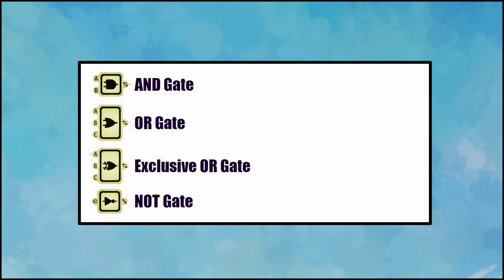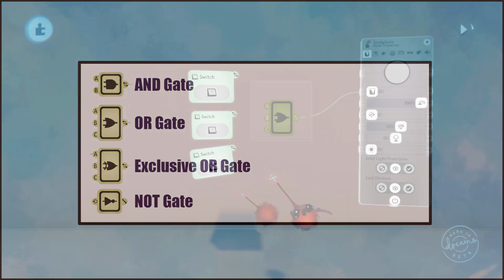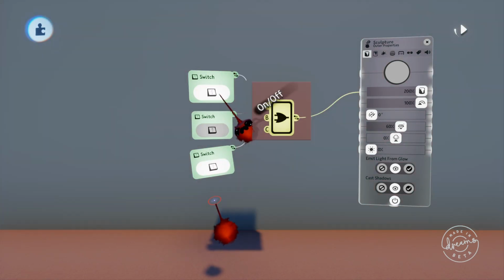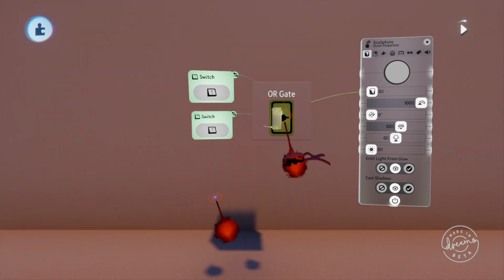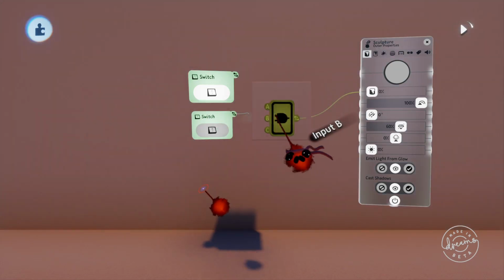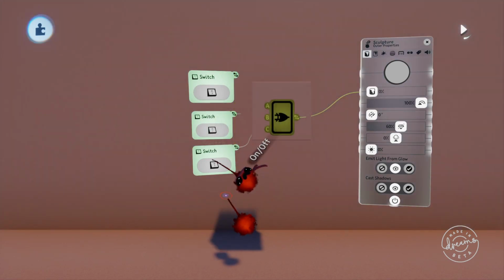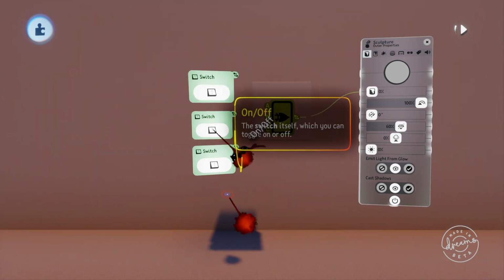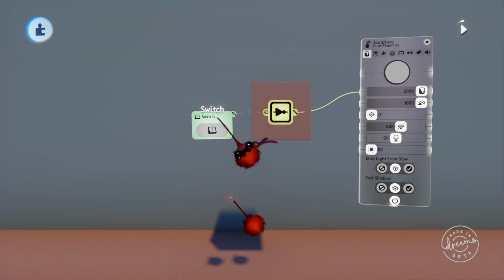Tutorial #14 - LOGIC GATES - Dreams PS4 Logic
In this episode we'll be covering some fundamentals, Logic Gates!

0:30 OR Gate
1:00 AND Gate
1:40 Exclusive OR gate
1:52 NOT Gate